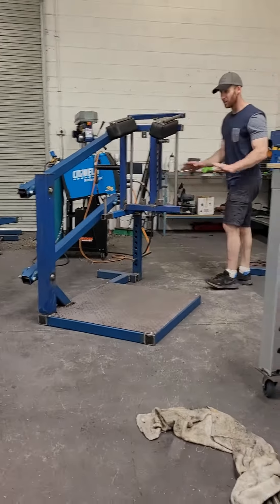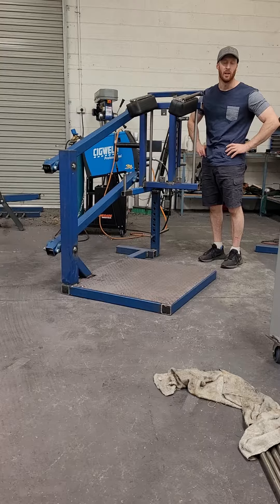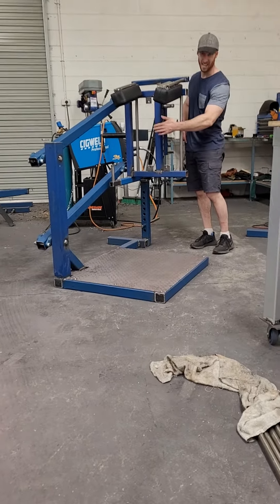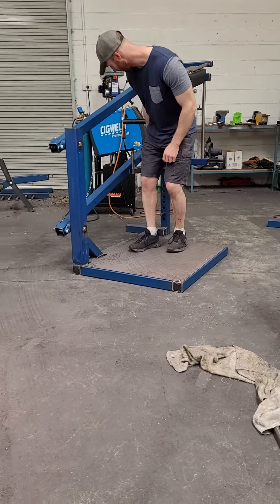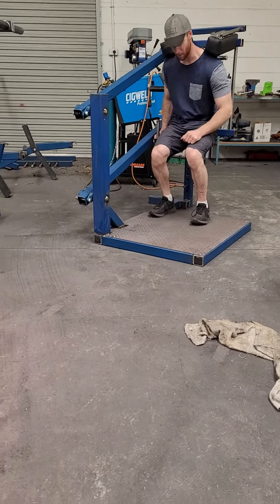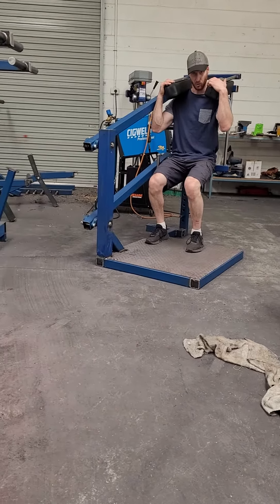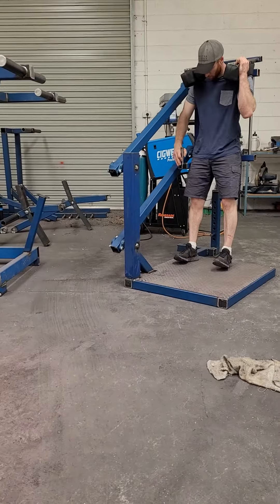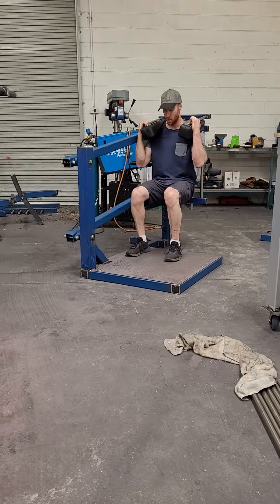True squat development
the journey starts somewhere